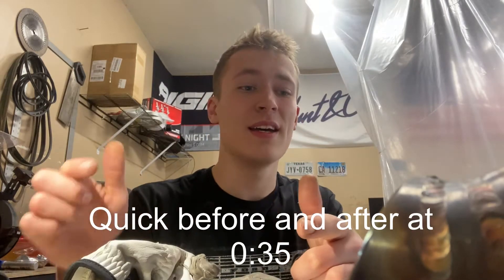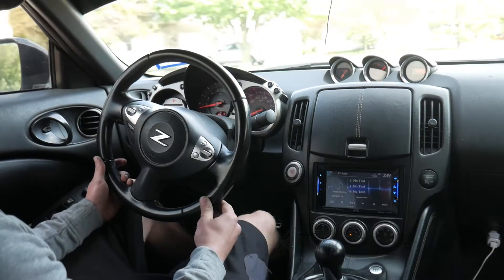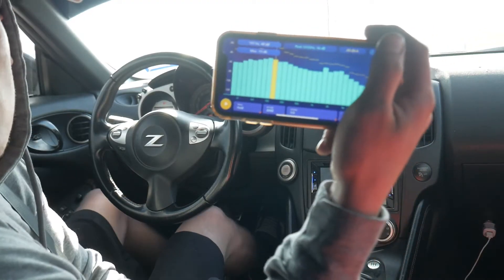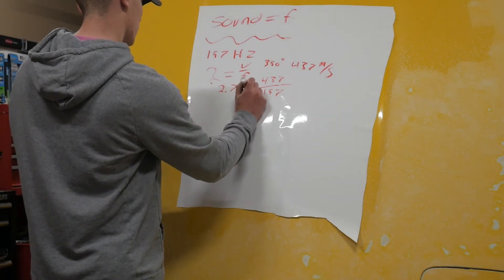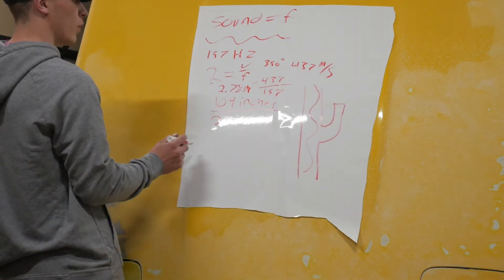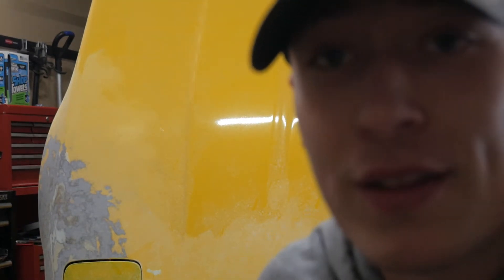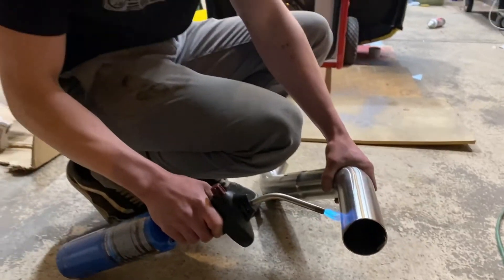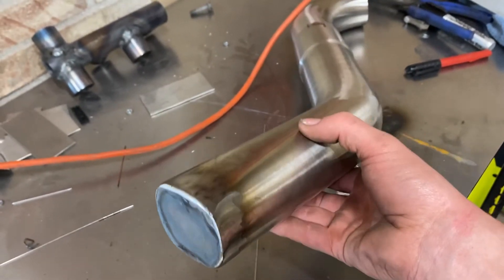How I Built Drone Cancelling Resonators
(Not my tool)